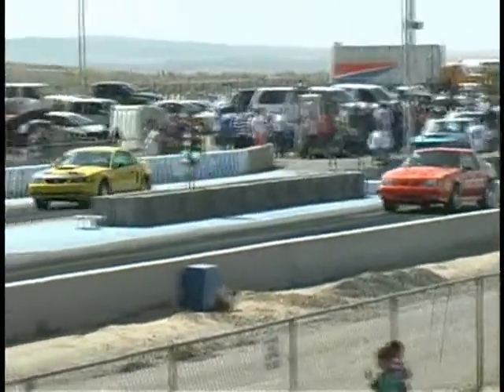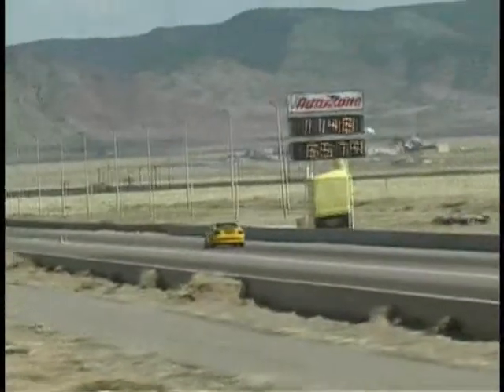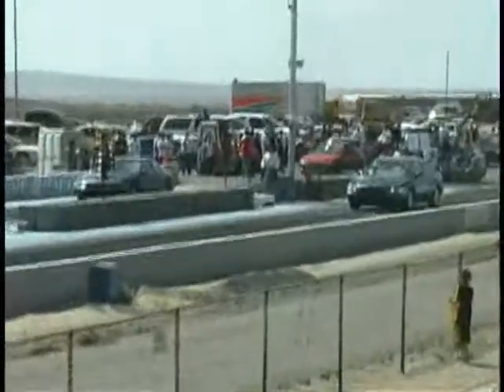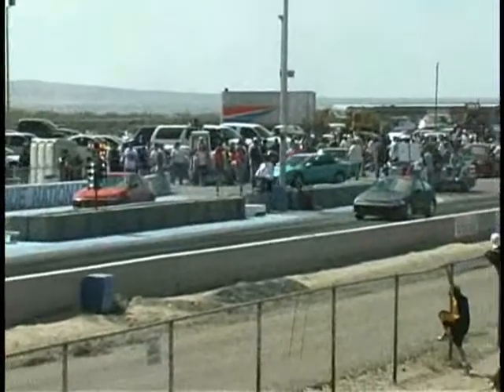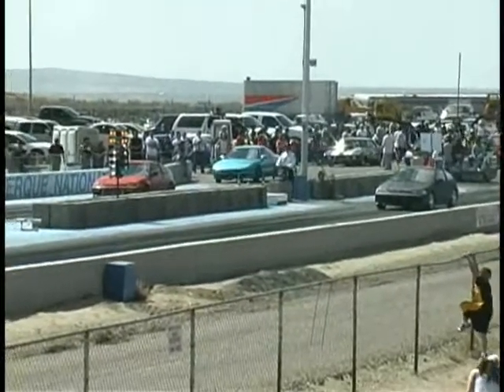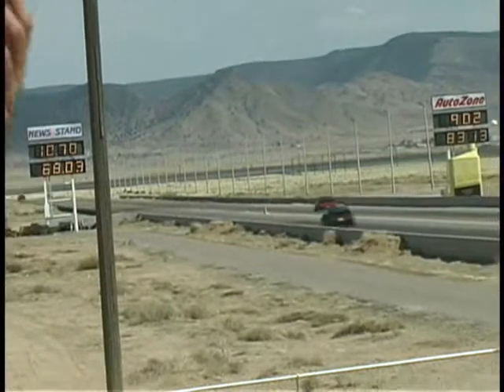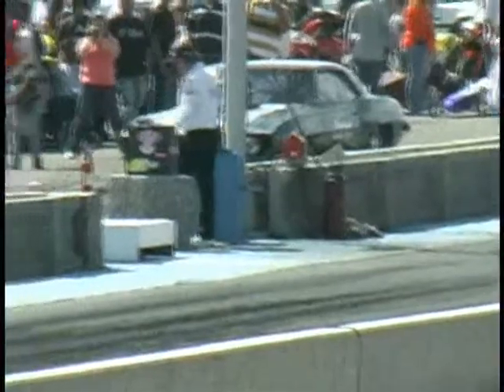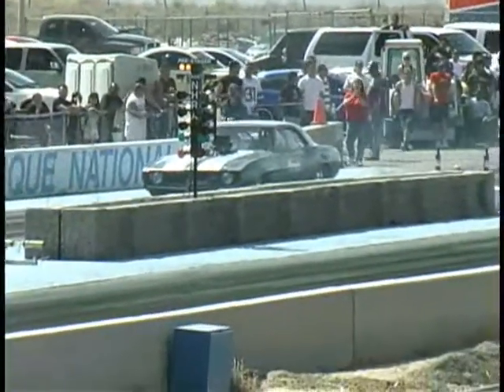abq dragway opening day 2007 part 3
March 17 2007, Opening day at Albuquerque National Dragway. More racing action.